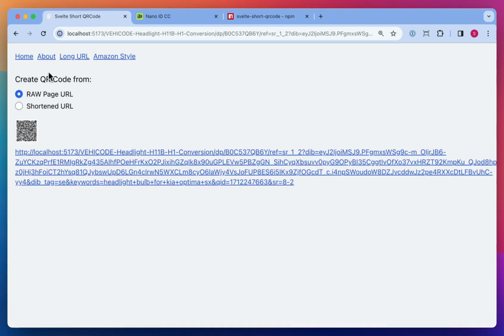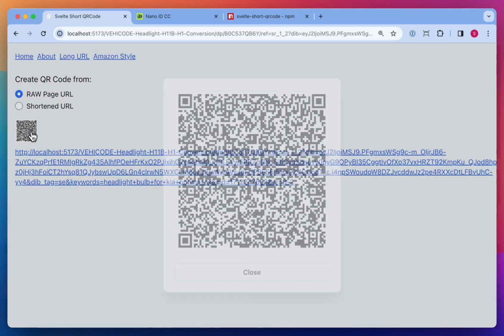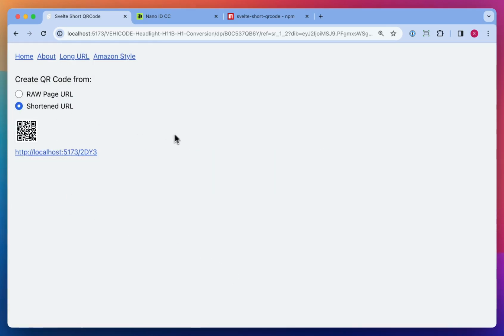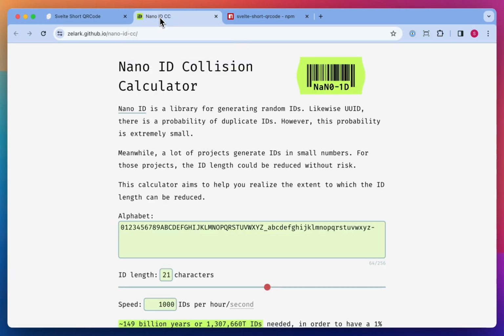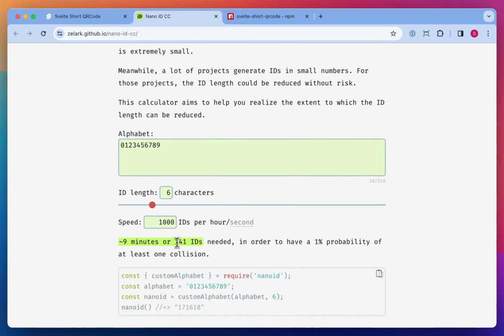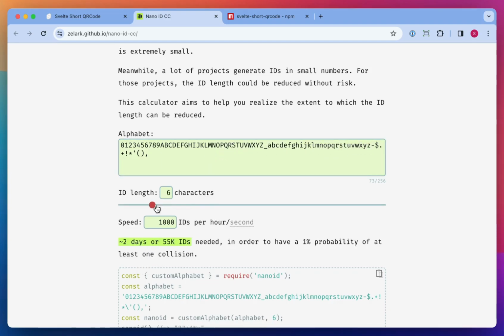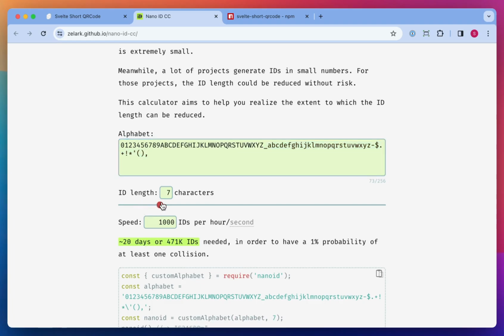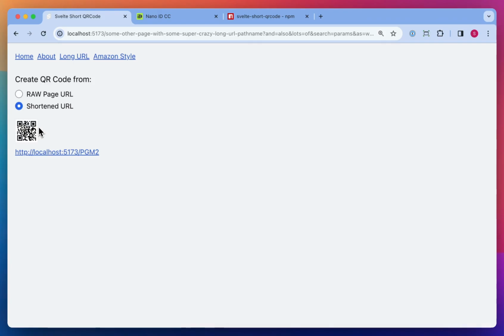svelte-short-qrcode package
URL Shortening service and QR-Code generator. Makes it easty to generate clear, easy-to-scan, QR-Codes for pages on your site. Configurable short code length and character alphabet. Protects against bad-words in generated short-codes. Storage providers for In-memory (dev / testing), Redis, and Firestore included, with LRU caching for perf. Adding additional storage such as MySQL should be straightforward.